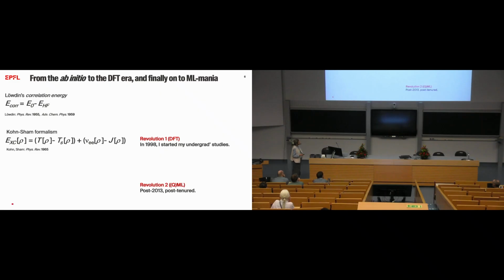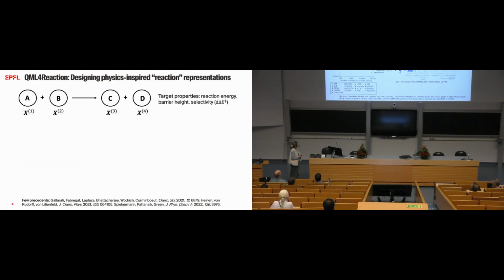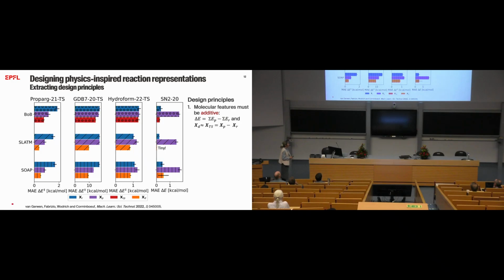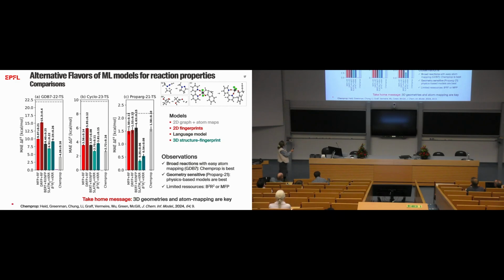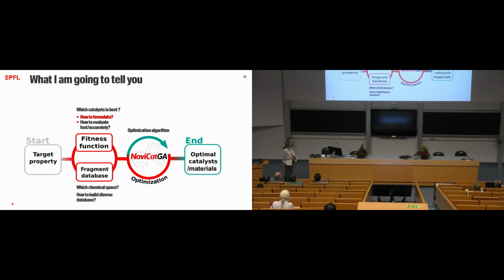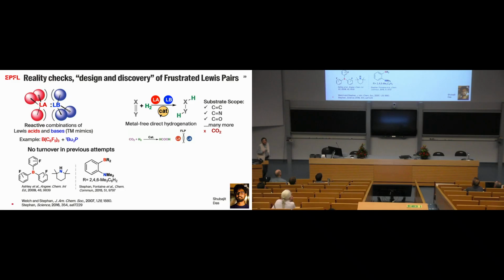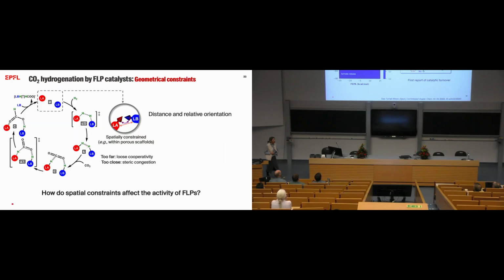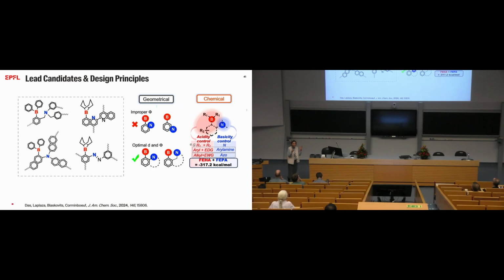Solving computational/quantum chemical problems with a “digital” touch (or vice versa)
Prof. Clemence Corminboeuf
Laboratory for Computational Molecular Design, Lausanne, Switzerland
​Löwdin Lecturer 2022

Abstract
A source of inspiration for quantum chemists involves overcoming the complexity of the electronic structure problem by leveraging physics-based statistical models.[1] Likewise, the field of computational chemistry has increasingly relied on data-driven pipelines aimed at facilitating or accelerating the discovery of molecules and materials. This talk will specifically illustrate the valuable interplay between computational, quantum, and digital chemistry.
The talk will thus focus on the distinct ingredients that are essential to achieve efficient computational molecular discovery (e.g., accurate statistical models, objective function, top-down/bottom-up database).[2] We will highlight the benefits and challenges that result from the use of statistical models to predict properties associated with chemical reactions[3] and illustrate how we improve the accuracy of physics-based representations and broaden their field of applicability. We will demonstrate how the above developments are naturally integrated in inverse design workflows and present assortment of computational and digital tools developed to accelerate the exploration[4] and optimization of homogeneous catalysts. The interoperability of these tools, assembled into the NaviCat (Navigating Catalysis) platform, will be illustrated through proof-of-principle examples and experimental
validations.[5] This overview illuminates our determination to adopt an interdisciplinary approach to the field of theoretical/computational chemistry.

References:
[1] O. A. von Lilienfeld, Angew. Chem. Int. Ed.; 2018, 57, 4164.
[2] S. Gallarati, P. van Gerwen, A. A. Schoepfer, R. Laplaza, C. Corminboeuf Chimia, 2023, 77, 39.
[3] S. Gallarati, F. Fabregat, R. Laplaza, S. Bhattacharjee, M. D. Wodrich, C. Corminboeuf Chem. Sci. 2021, 12,
6879.
[4] R. Laplaza, S. Das, M. D. Wodrich, C. Corminboeuf Nat. Protoc. 2022, 17, 2550.
[5] S. Das, R. Laplaza, J. T. Blaskovits, C. Corminboeuf J. Am. Chem. Soc. 2024, 146, 15806.